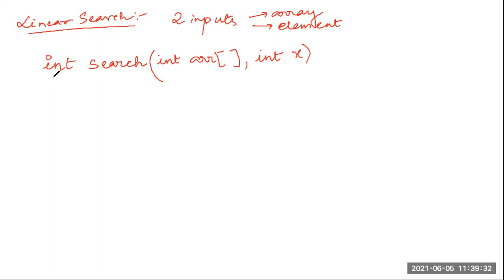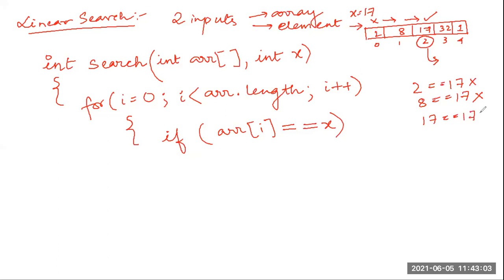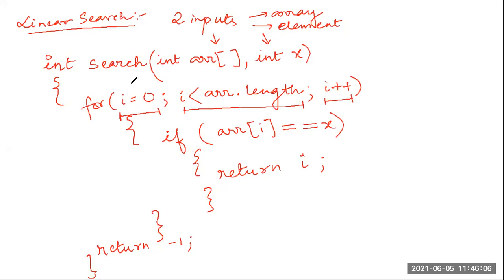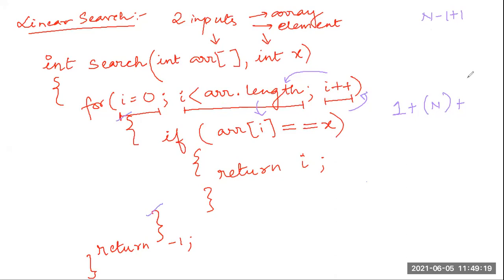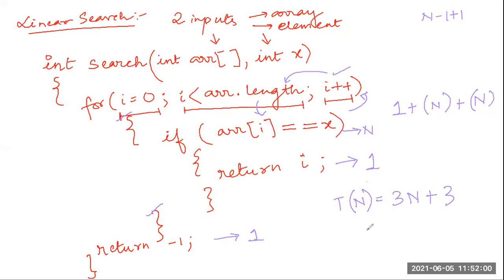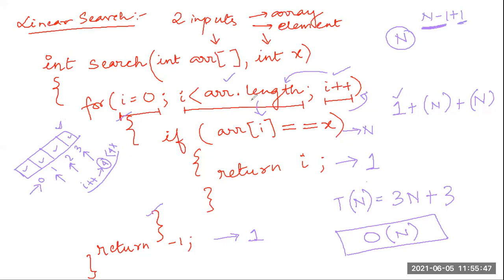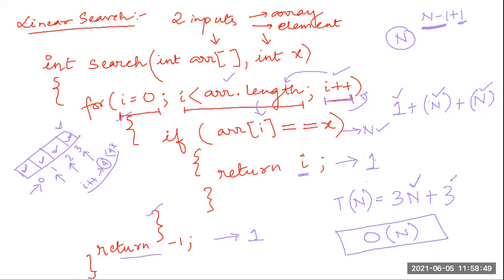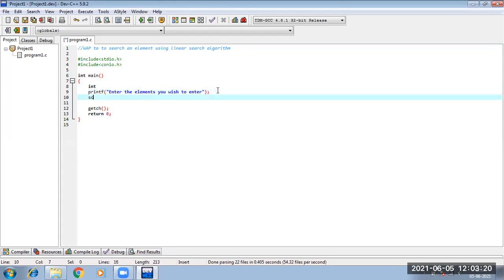LEC 18_CS 301_05.06.2021